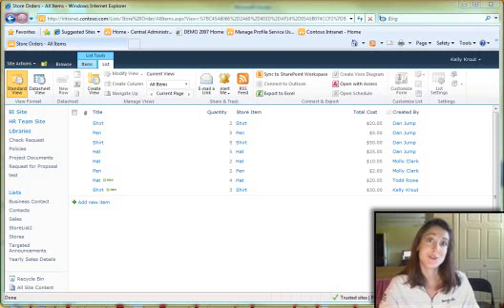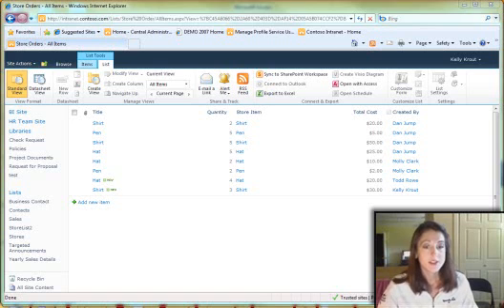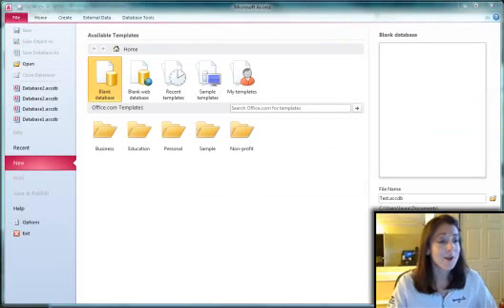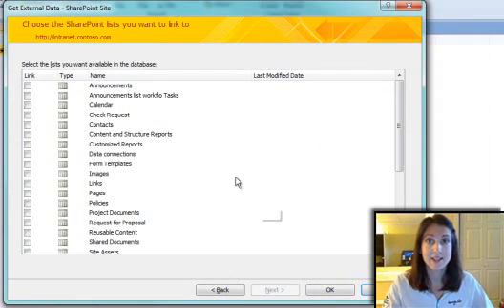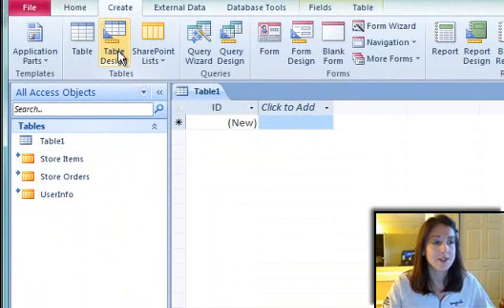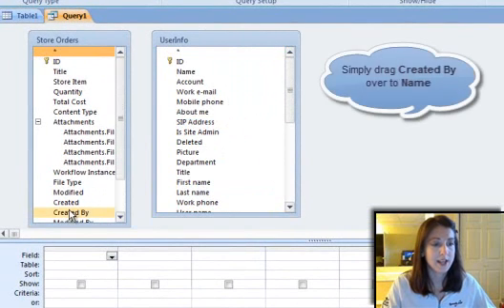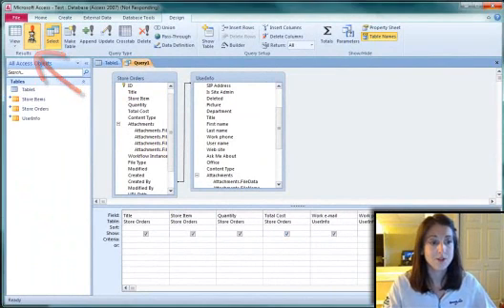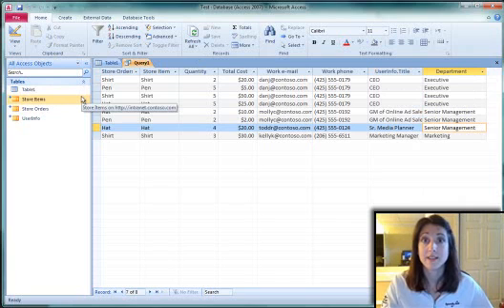Query SharePoint Data with Microsoft Access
In this video, Laura Rogers demonstrates how you can use Microsoft Access to query across multiple lists in your SharePoint site.  This example is done in SharePoint 2010, and can also be done in all other versions.